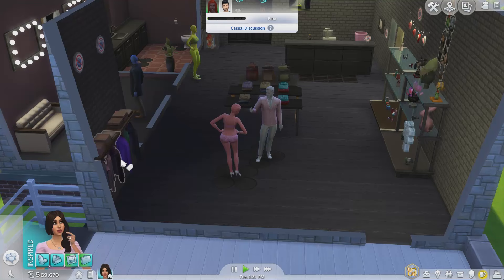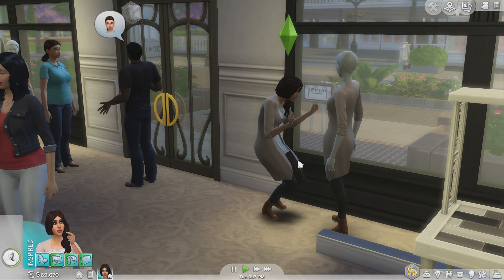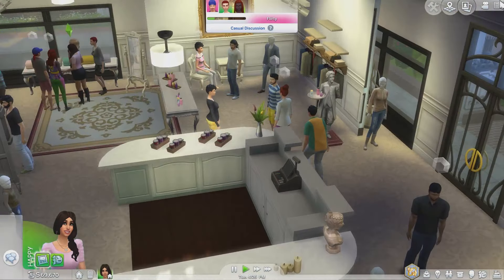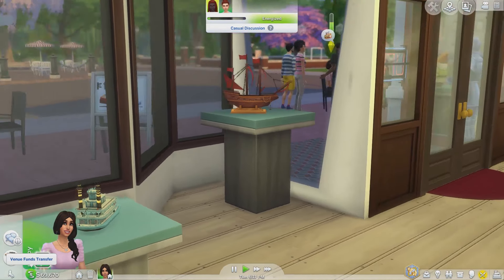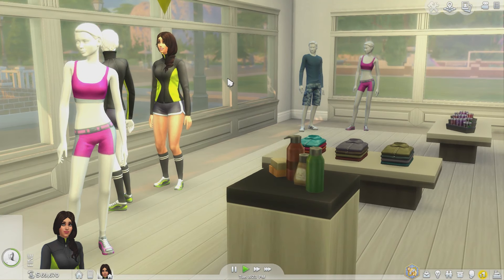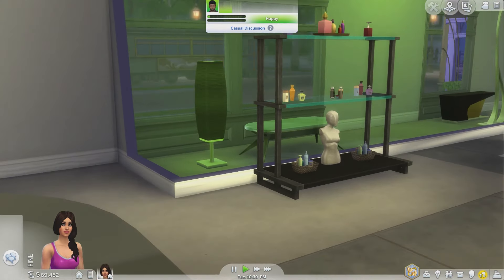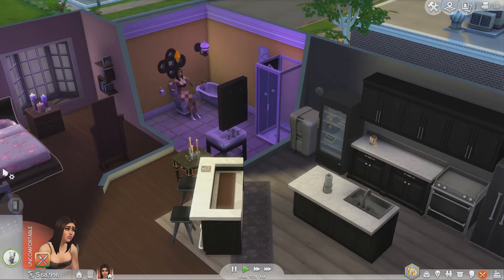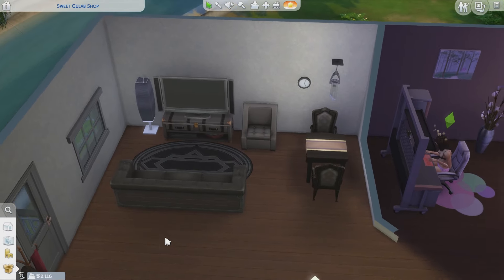The Sims 4- Shopping Around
Hey guys,

Just browsing around the new retail stores in the expansion I got not too long ago. I'm thinking about getting more soon.